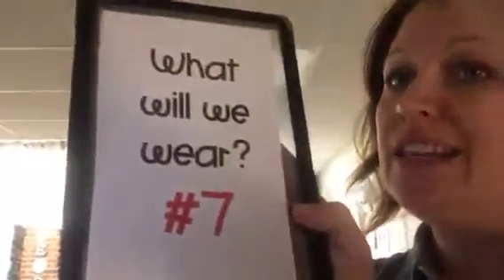What will we wear?